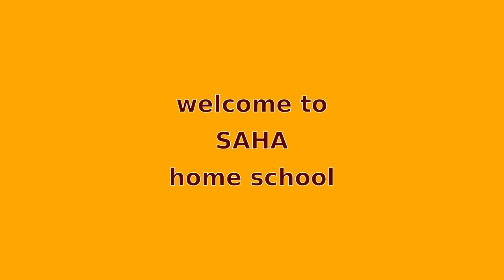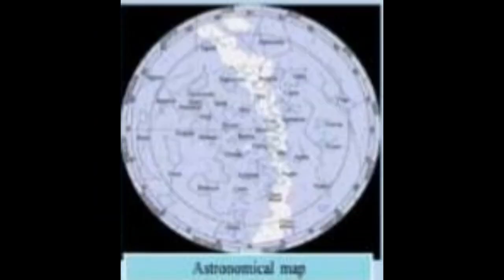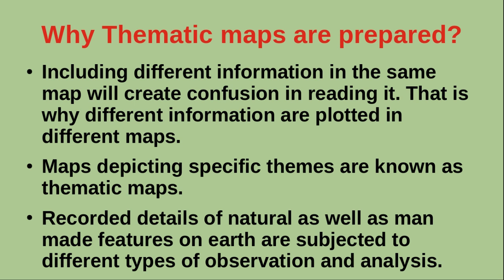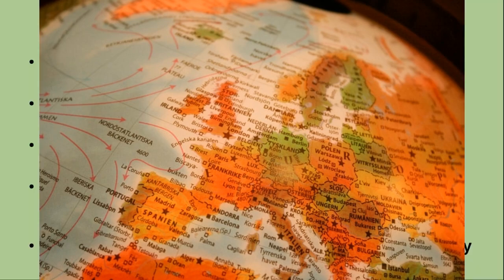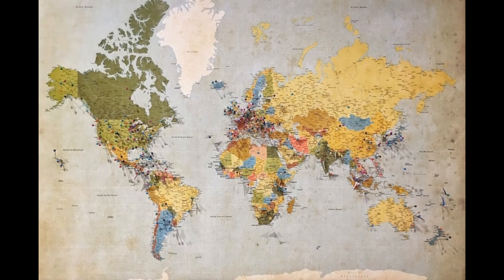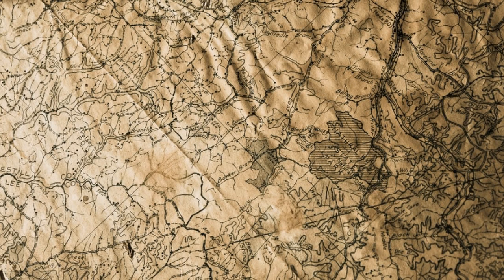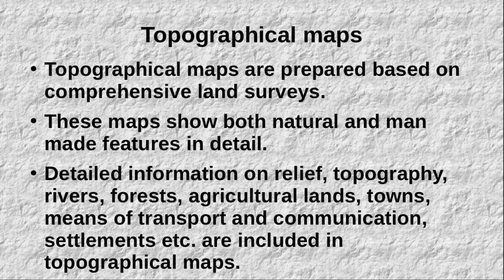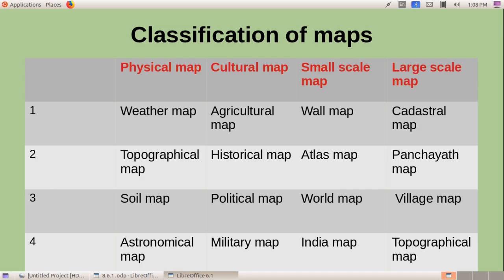CLASS 8 SOCIAL SCIENCE ENGLISH MEDIUM/ CHAPTER:6 READING MAPS PART 1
KERALA SYLLABUS
SCERT CLASS 8
SOCIAL SCIENCE ENGLISH MEDIUM
CHAPTER 6 READING MAPS PART 1
CLASSIFICATION OF MAPS
PHYSICAL MAP
CULTURAL MAP
SMALL SCALE MAPS
LARGE SCALE MAPS
CADASTRAL MAPS
TOPOGRAPHICAL MAPS